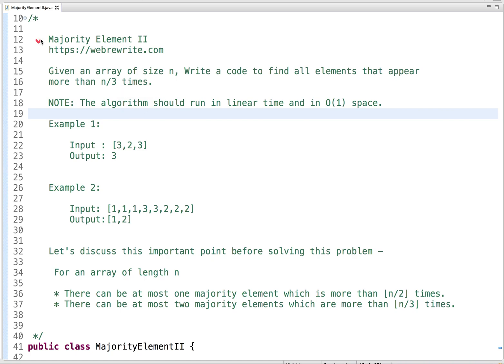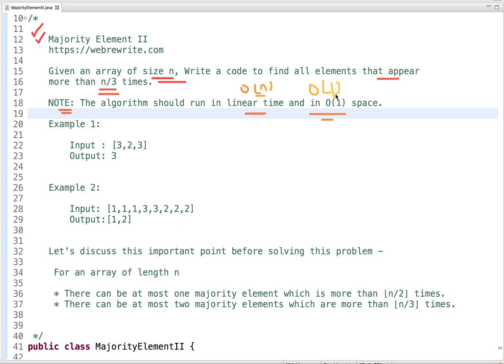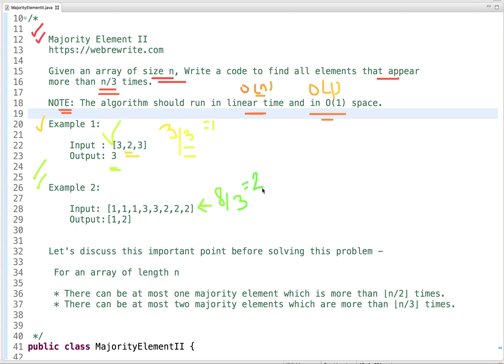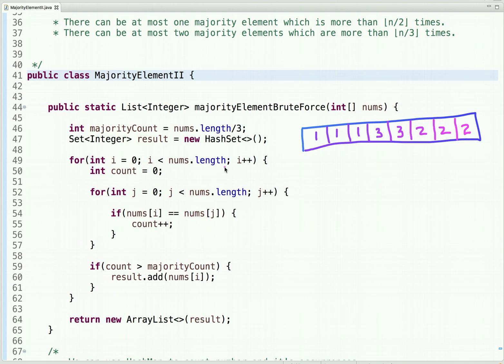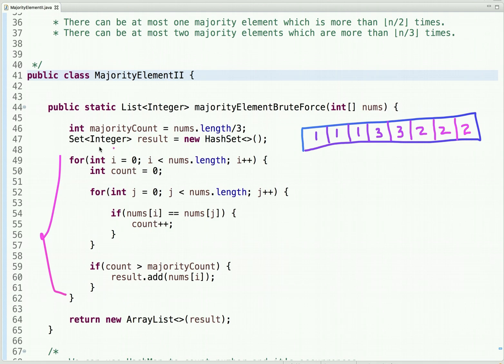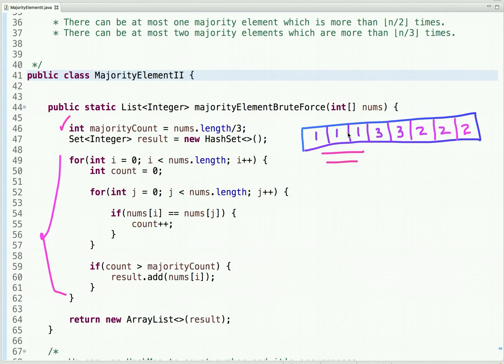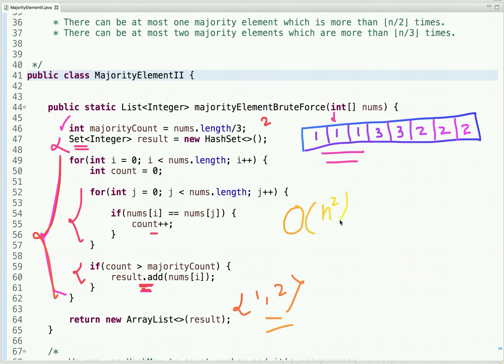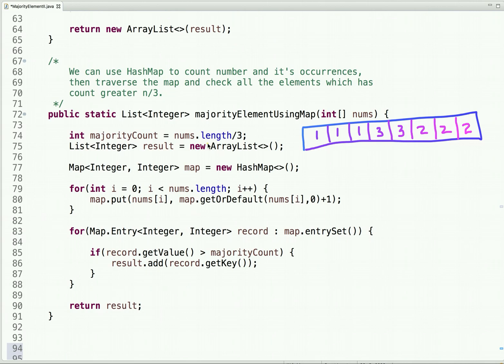Majority Element II | LeetCode 229 | Majority Element (Greater than N/3 Times)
In this tutorial, I have explained how to solve Majority Element II LeetCode problem without using extra space and in linear time.

Given an array of size n, Write a code to find all elements that appear
more than n/3 times.

Majority Element n/3